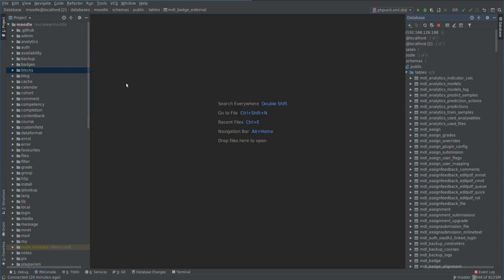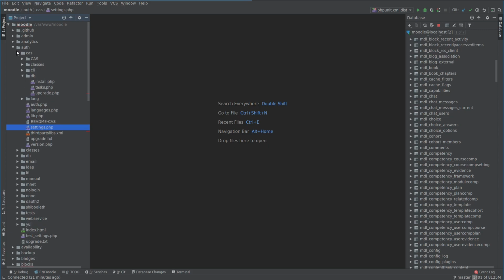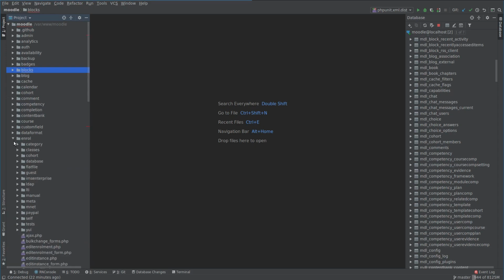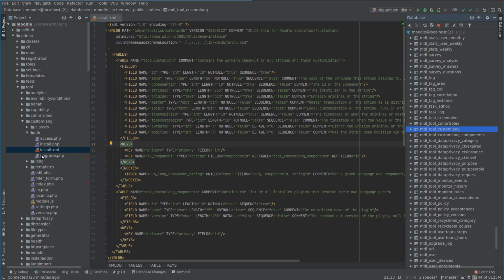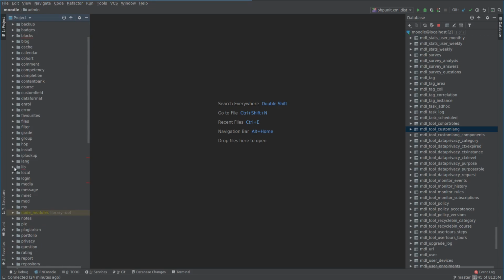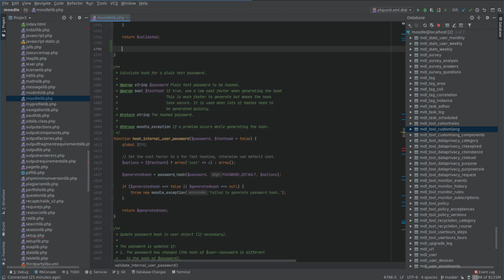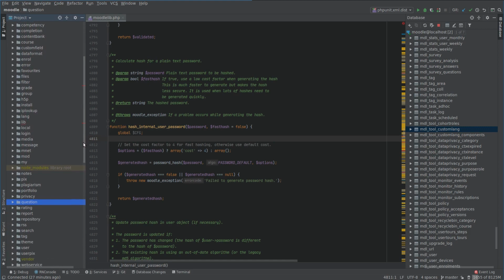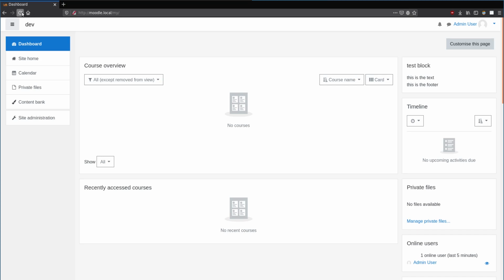Moodle overview 2/5 - Explaining the overall folder and plugin structure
This video was a bit of a mess but I just wanted to show a bit of the codebase to start so we get familiar with it.

Of course, when you first download moodle it's just this huge pile of php. How can we ever learn it? But I wanted to explain that since it's so modular (after all, that's what the M in moodle stands for) we can mentally compartmentalize huge chunks of the code away. We don't need to care about all of it at once, just like we can use a function but not look into the internals of it.